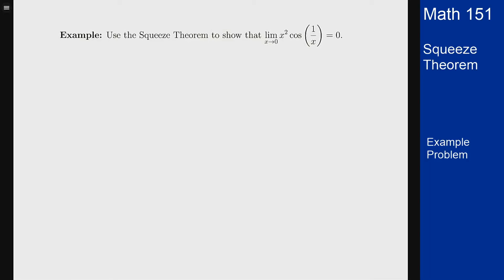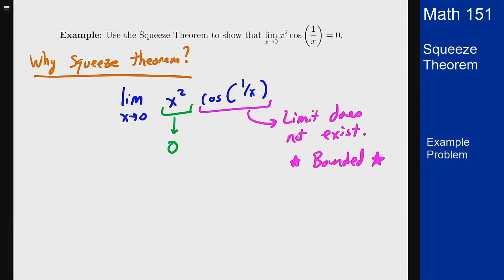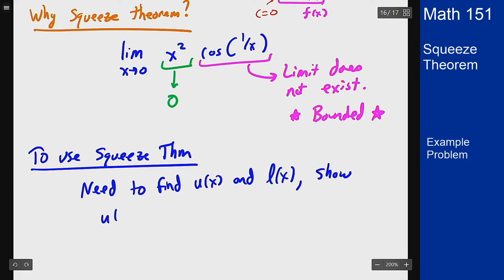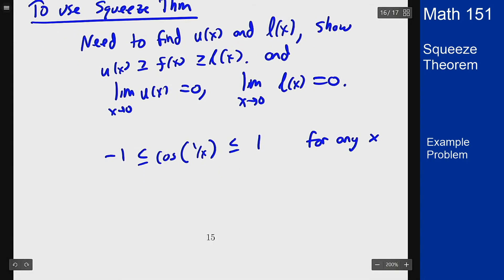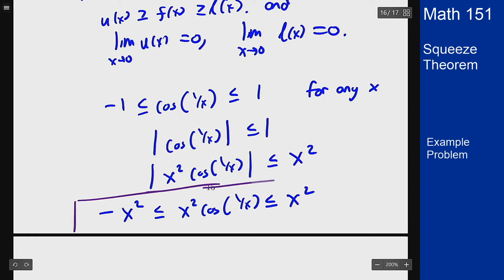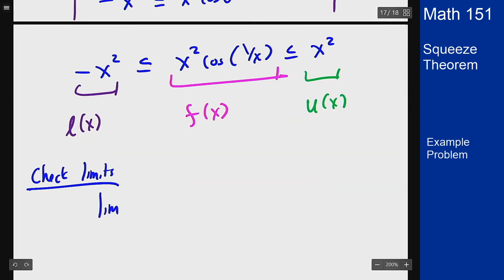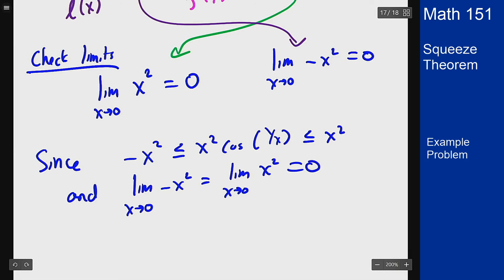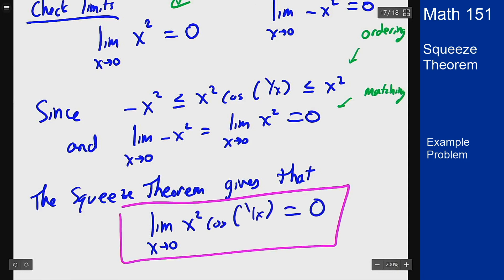Calculus 1 - Example Problem - Squeeze Theorem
An example problem showing the setup and use of the Squeeze (or Sandwich) theorem to evaluate a limit.